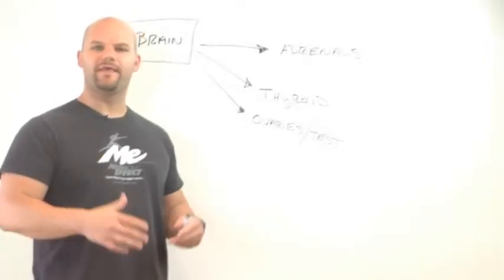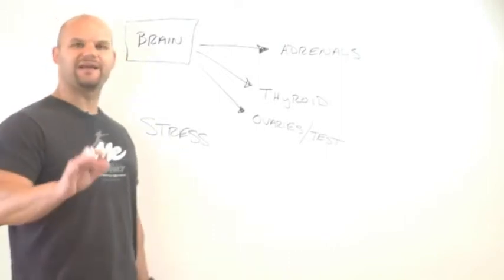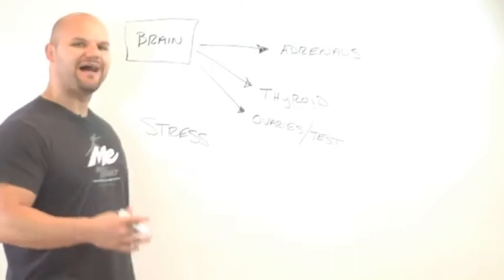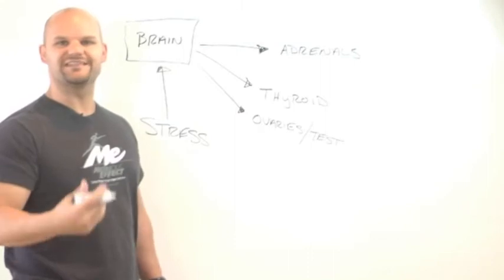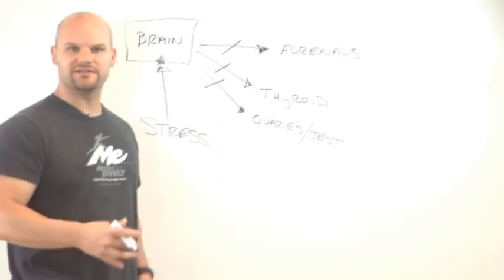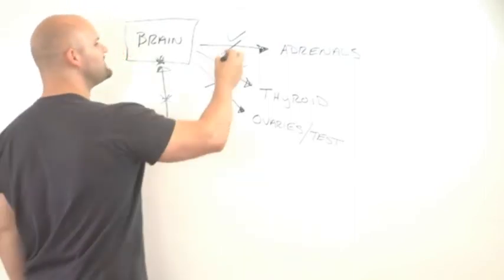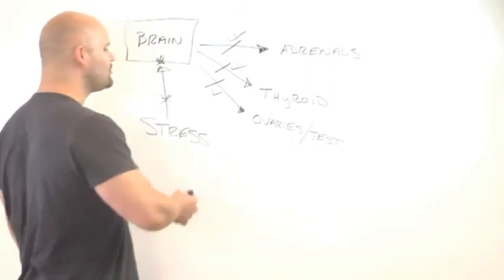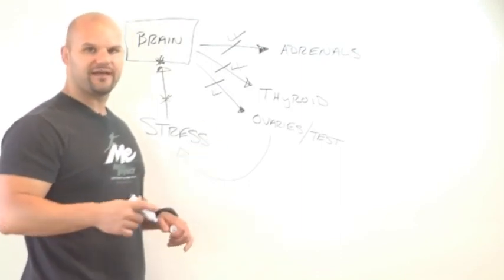How Metabolic Stress and Sympathetic Overdrive Affects the Metabolism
An introduction to Metabolic Stress and the metabolism's response by Dr. Jade Teta.  The science behind Metabolic stress and sympathetic overdrive and how it affects the adrenals, libido, and GI tract.